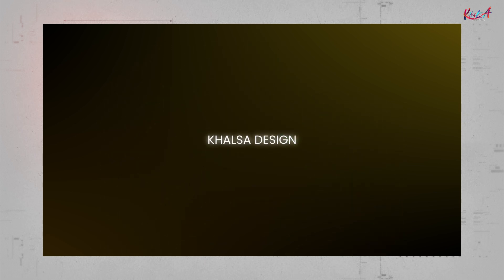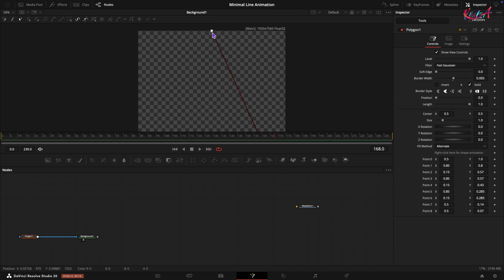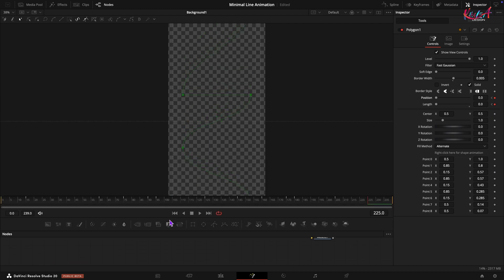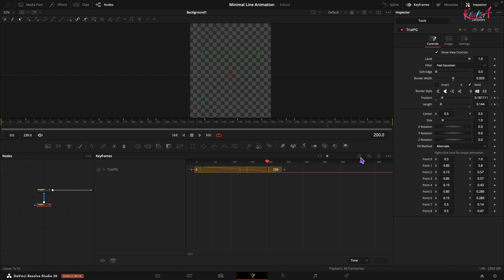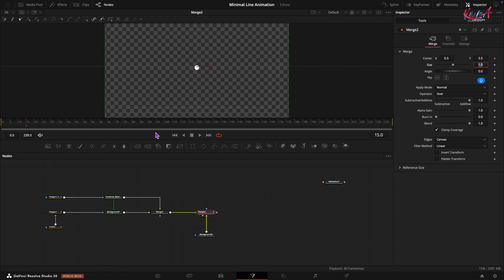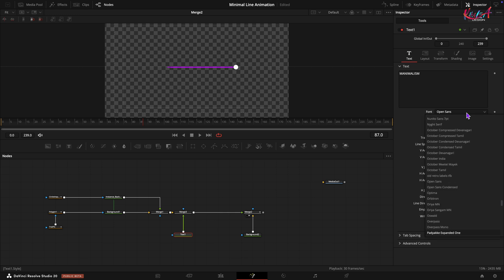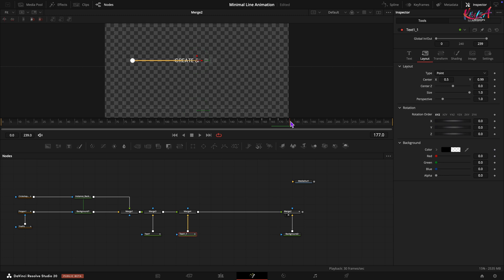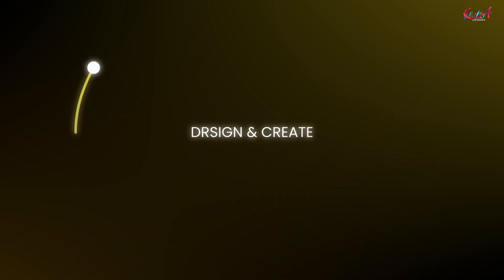Minimal Line Motion Graphics Text Animation in Davinci Resolve | Davinci Resolve Tutorial | 30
In this DaVinci Resolve tutorial, Tanish from Khalsa Design guides you through the step-by-step process of creating a stylish minimal line animation. You'll learn how to use Fusion to draw and animate lines, add subtle effects, and create a visually appealing motion graphic. Whether you're a beginner or an experienced editor, this tutorial will equip you with the skills to create your own unique line animations.

Follow Khalsa Design for more DaVinci Resolve tutorials and video editing tips:

Like my website? Build your own for free to sell your  products and run custom memberships with Fourthwall!

I pour my heart and soul into this work, striving to bring you the best tools for your video editing needs. Your unwavering support empowers me to continue offering a wealth of free resources. Thank you sincerely for tuning in and being a part of this community.